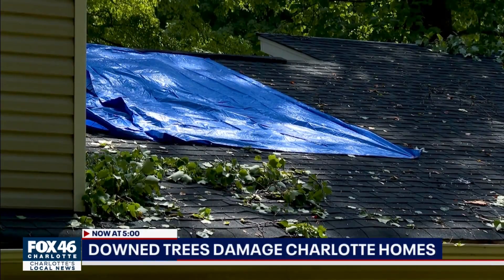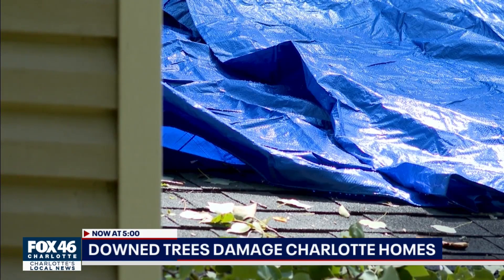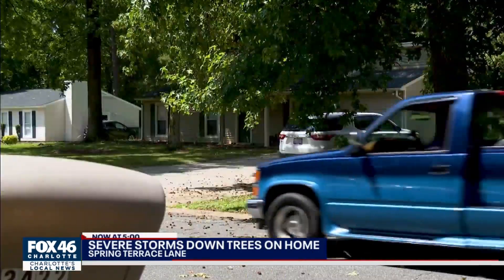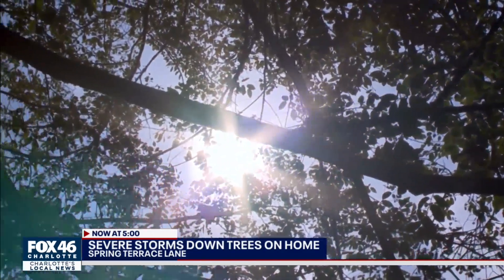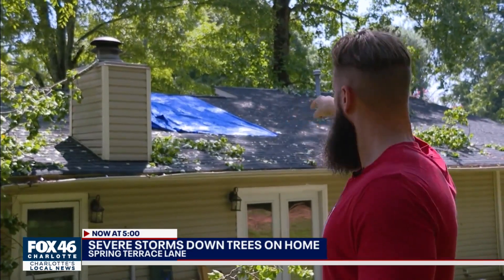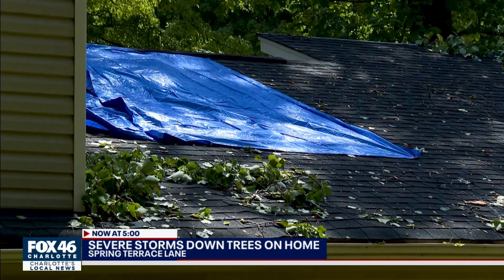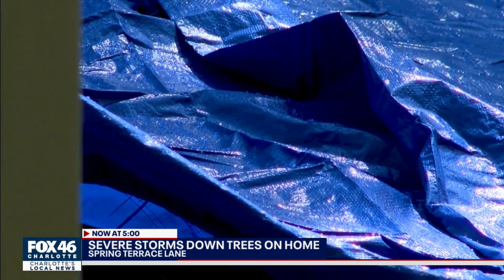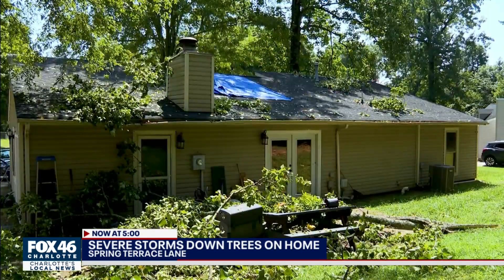'Thought a bomb went off.' Storm knocks down large tree, creates hole in roof of north Charlotte hom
Tim said, his kids were playing in the living room at the time. The living room is right beneath the hole in his roof. He said, the noise was so loud, the kids thought a bomb went off.